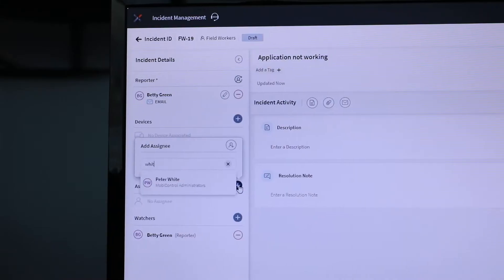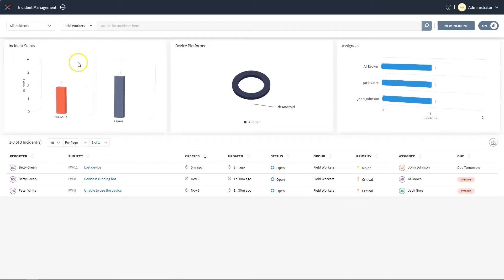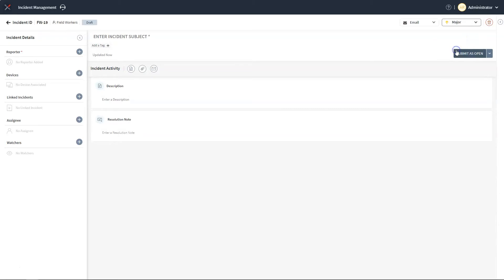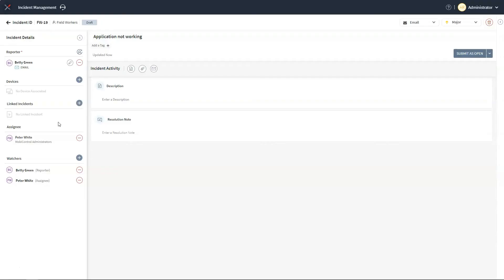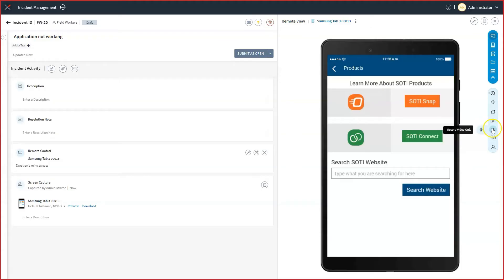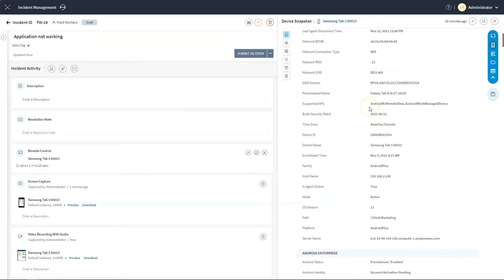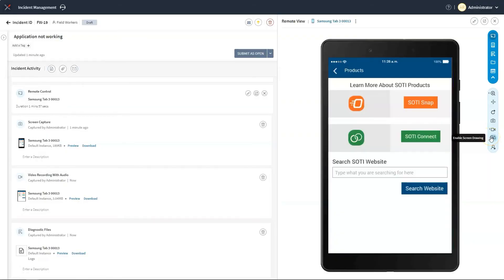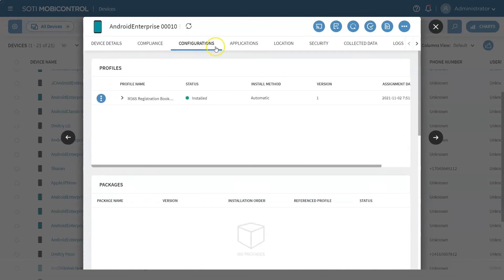SOTI XSight: Incident Management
Introducing SOTI XSight’s Incident Management feature that puts diagnostics at your fingertips.

With remote capabilities, whiteboarding and the ability to draw directly on the remote device screen, troubleshooting issues in real-time becomes effortless.

Experience minimized downtime for both users and IT technicians and gain complete visibility as if the devices were in your hands.